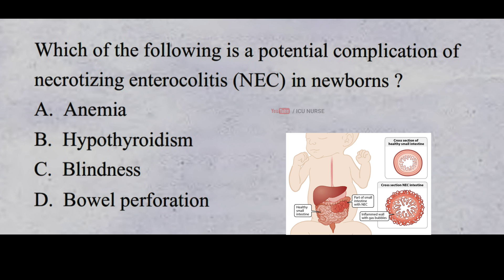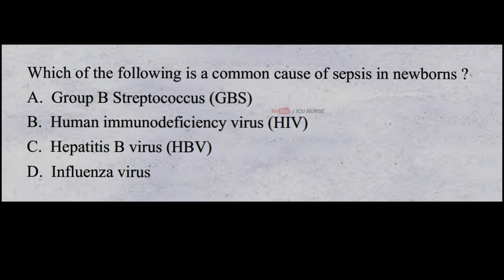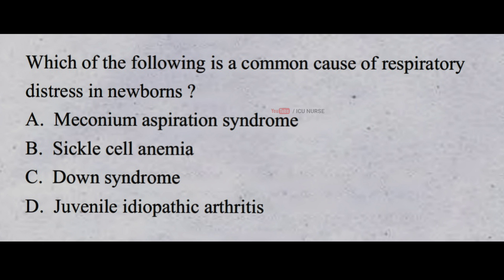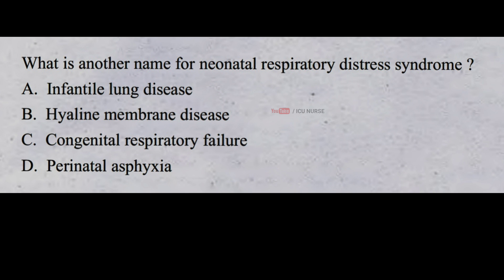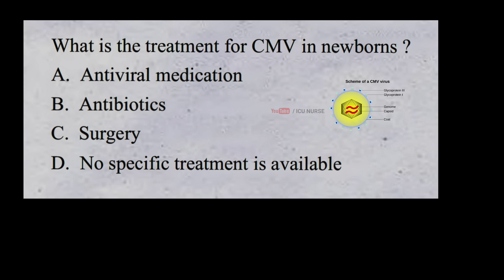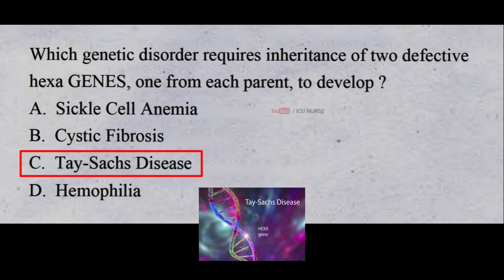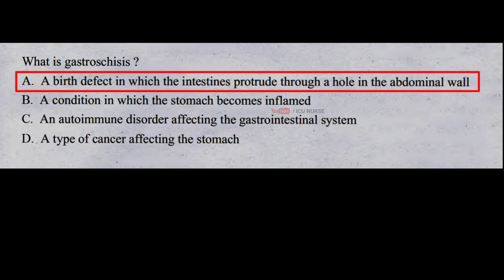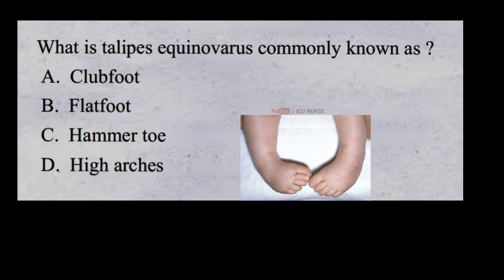Pediatrics mcqs || High Risk Neonates mcqs for staff nurse exam 2023